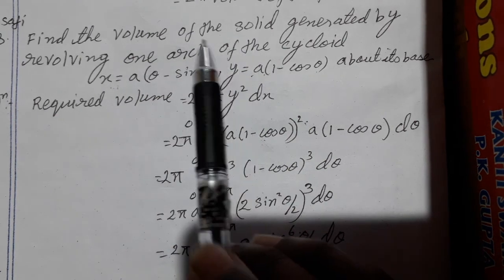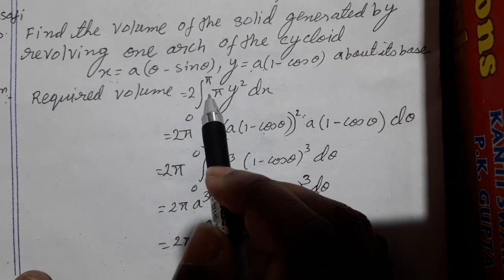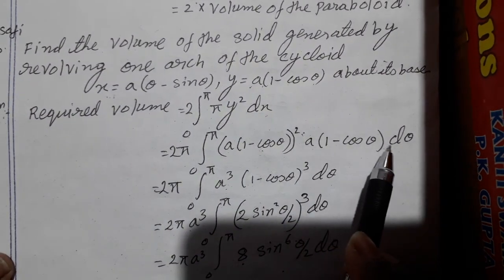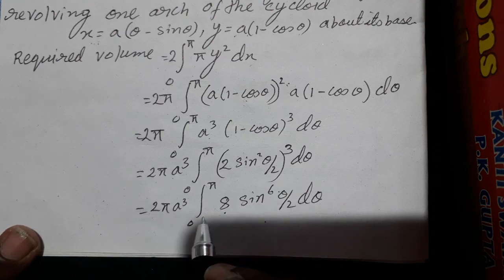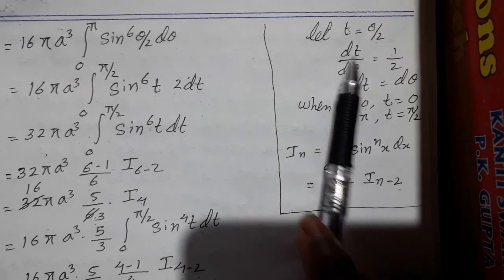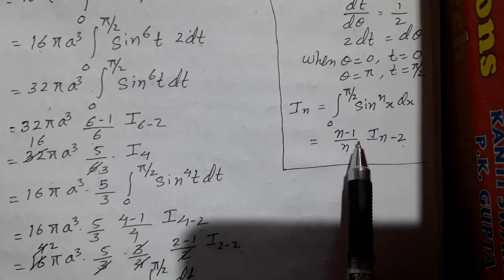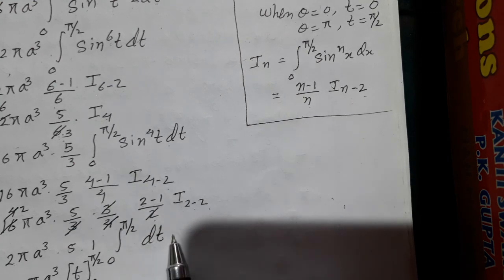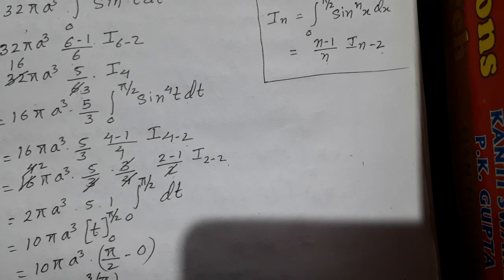Volume of revolution 5